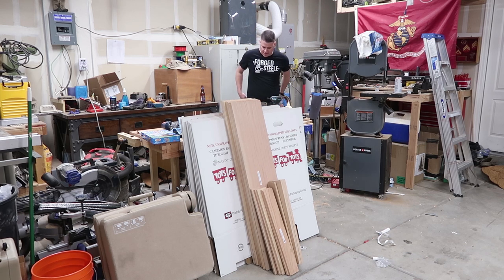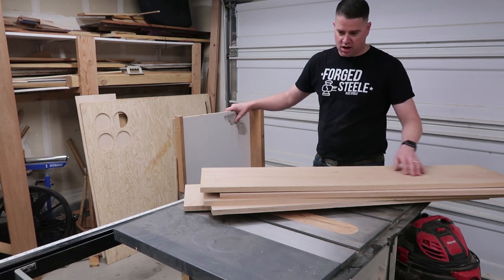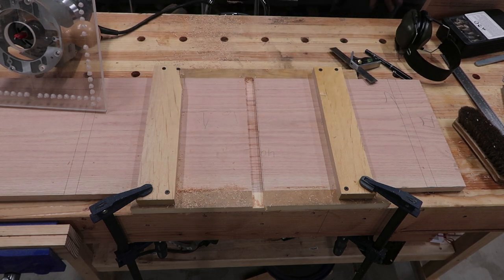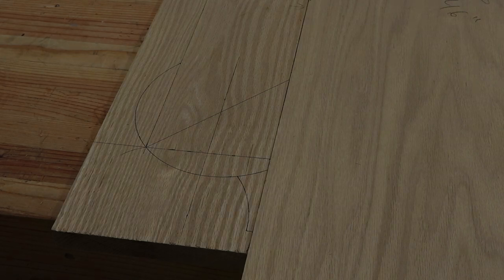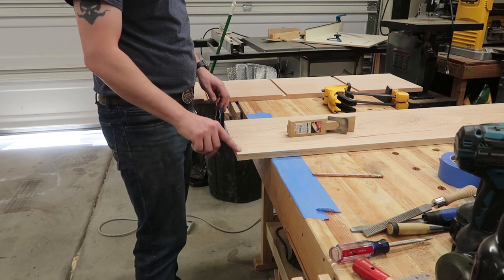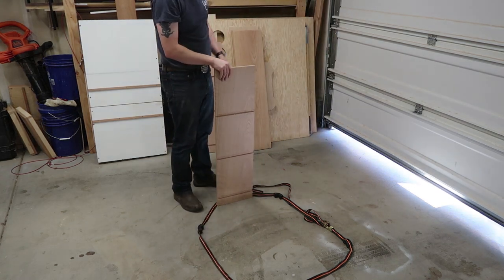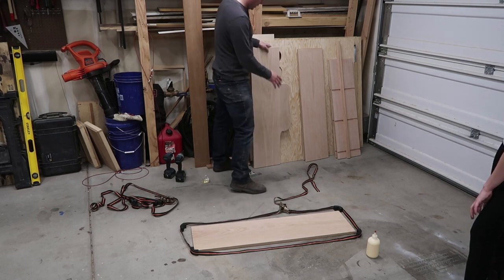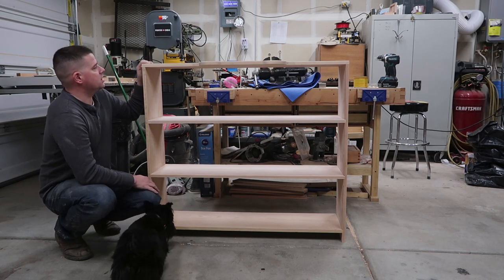The Bookshelf (part1)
A longer video but you can get an idea of how I think myself through projects.